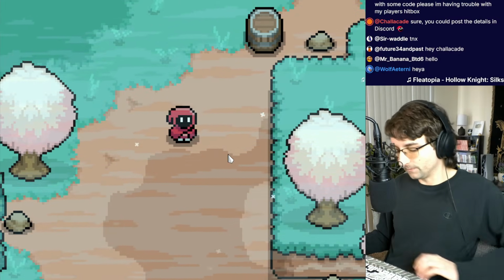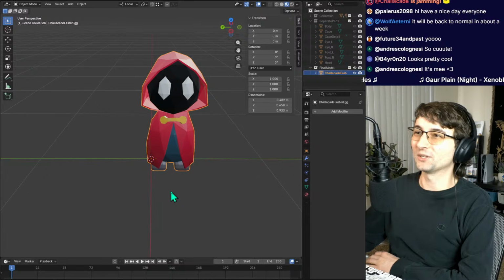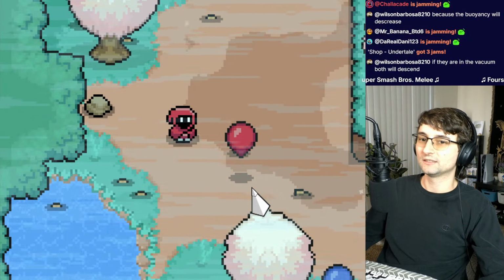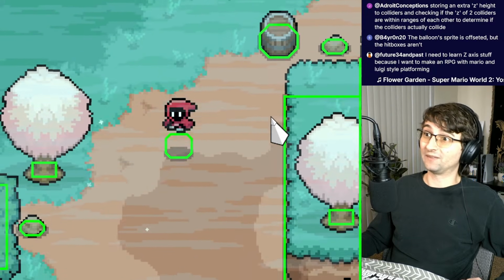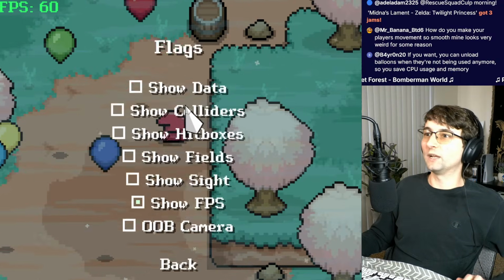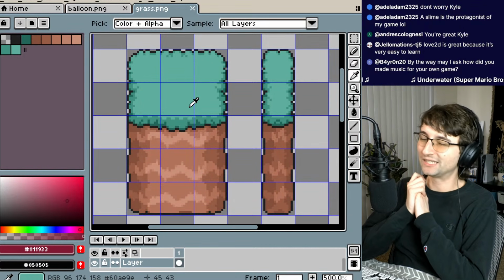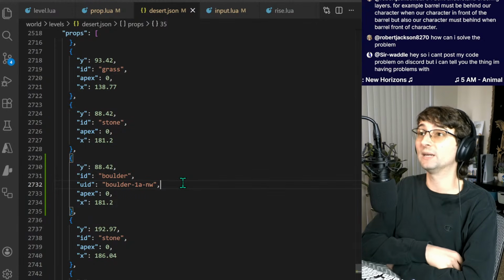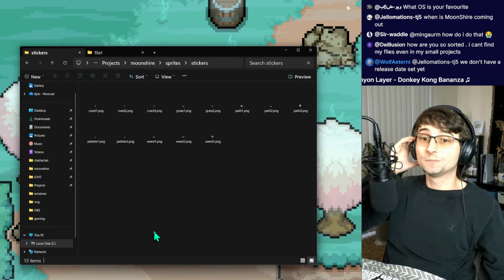Custom Physics and Gravity on MOONSHIRE MONDAY!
I use a game framework called Love2D, which uses the programming language Lua.